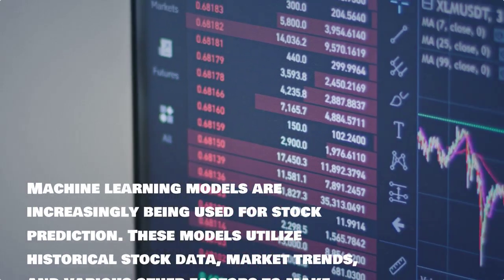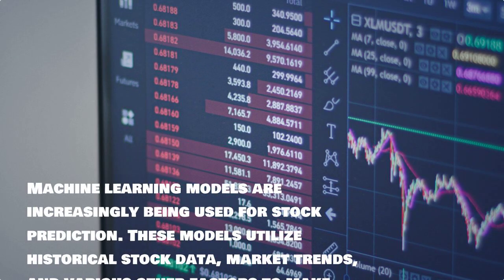Exploring Different Machine Learning Models for Stock Prediction and Their Pros & Cons, Review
Whether you're a beginner or have some experience, you'll gain valuable insights into Exploring Different Machine Learning Models for Stock Prediction and Their Pros & Cons, Tutorial, Review. @enochchan01

Unlocking the Future of Stock Prediction with Machine Learning
As a professional trader and AI enthusiast, I've always been captivated by the potential of machine learning (ML) to revolutionize financial markets. Today, I'm excited to share some insights into the most powerful ML algorithms that are shaping the future of stock prediction.

Why Machine Learning in Stock Prediction?
The dynamic and often volatile nature of the stock market makes it a perfect candidate for ML applications. Machine learning algorithms can analyze vast amounts of data, learn from historical trends, and make predictions with significant accuracy.

Top ML Algorithms for Stock Prediction
Linear Regression: A staple in statistical modeling, linear regression is used to predict a dependent variable (stock price) based on the value of an independent variable. It's simple, fast, and provides a clear indication of trends.
Random Forest: This ensemble learning method constructs a multitude of decision trees at training time and outputs the mode of the classes (classification) or mean prediction (regression) of the individual trees. Random Forest can capture complex stock market behaviors without fitting noise as much as other algorithms.
Long Short-Term Memory (LSTM): Part of the deep learning subset, LSTMs are specifically designed to avoid the long-term dependency problem, making them ideal for making predictions based on time series data like stock prices.
Each of these algorithms has its strengths and is suited to different types of trading strategies. By integrating these ML algorithms into your trading approach, you can enhance your ability to forecast future stock movements with greater accuracy.

Concluding Thoughts
Machine learning is transforming stock prediction in ways that were unimaginable just a few years ago. By utilizing these algorithms, traders can gain a competitive edge in the market.

All the best in your trading endeavors!

Predicting stock prices is a complex challenge that many investors and analysts grapple with. Machine learning offers powerful tools to potentially unlock patterns and insights within financial data.

But with great power comes great responsibility! It's crucial to understand the strengths and weaknesses of different models.

In this post, I'll be diving into:

Linear Regression: Simple yet powerful for identifying basic trends. We'll discuss its limitations in capturing complex market dynamics.
ARIMA: A popular choice for time series forecasting, but how well does it handle unpredictable events?
LSTM (Long Short-Term Memory): Can this neural network architecture effectively learn long-term dependencies in stock data?
Join me as we explore the exciting world of machine learning for stock prediction and equip ourselves with the knowledge to make informed decisions.